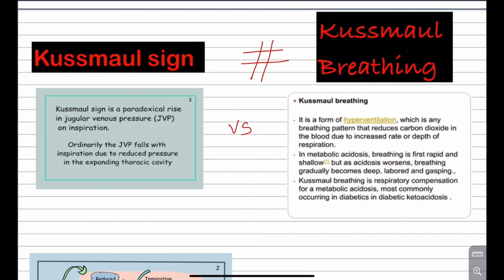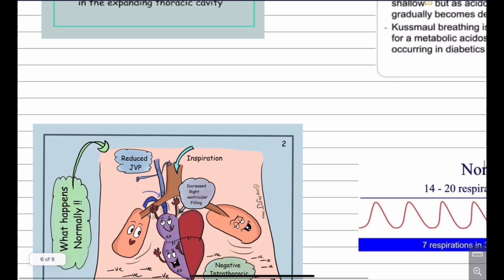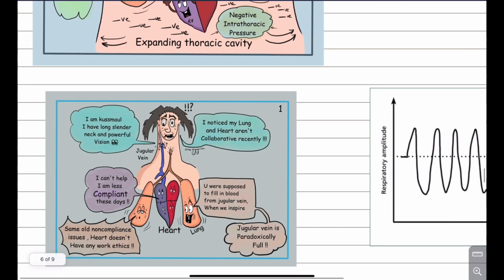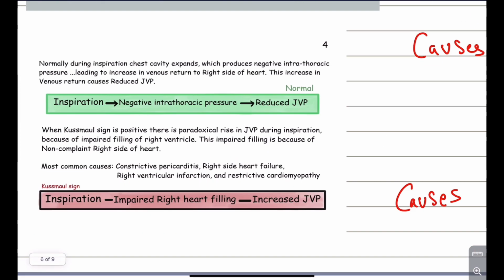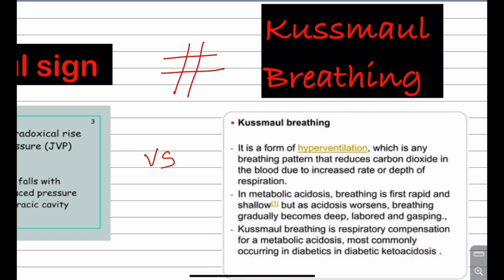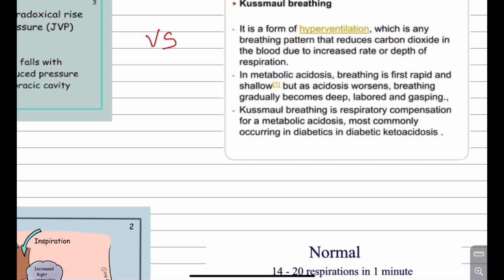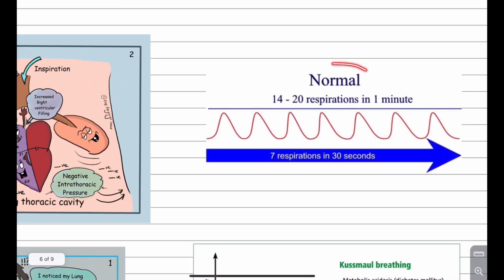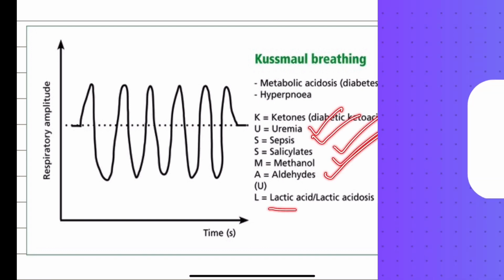Kussmaul sign vs Kussmaul breathing IN 2 MINUTES /medicine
This video is to clear the confusion between very similar name signs but very different from each other Kussmaul sign vs Kussmaul breathing